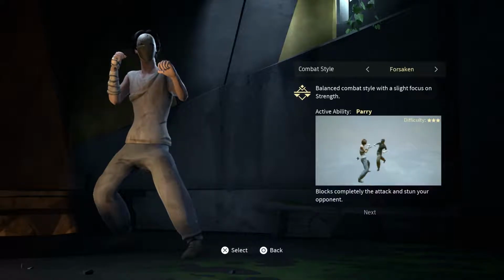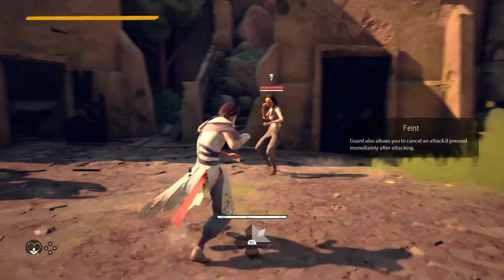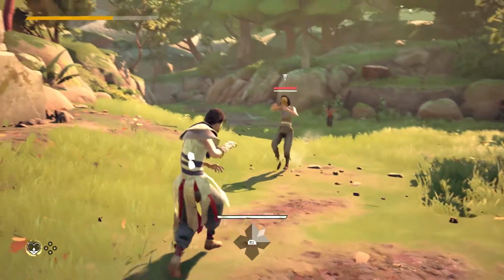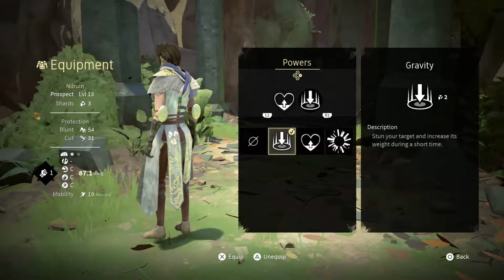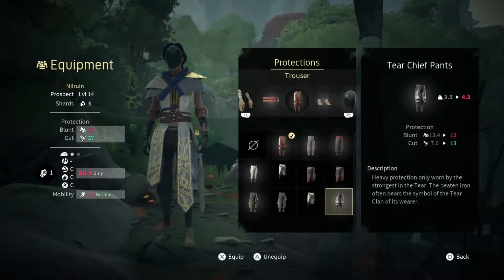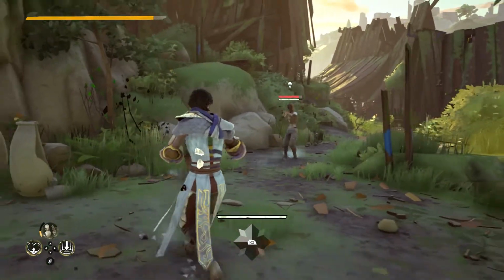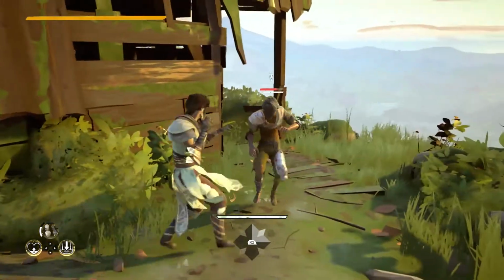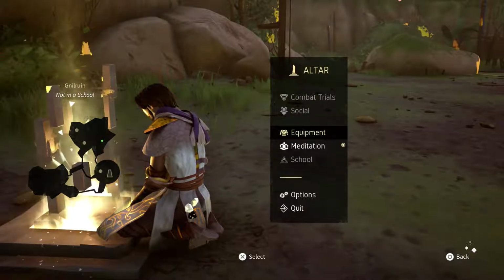Nilruin talks too much: ABSOLVER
Vanilla Frosting Recipe:

Ingredients:

3 cups powdered sugar

1/3 cup butter or margarine, softened

1 1/2 teaspoons vanilla

1 to 2 tablespoons milk

Steps:

 1. In medium bowl, mix powdered sugar and butter with spoon or electric mixer on low speed. Stir in vanilla and 1 tablespoon of the milk.
 2. Gradually beat in just enough remaining milk to make frosting smooth and spreadable. If frosting is too thick, beat in more milk, a few drops at a time. If frosting becomes too thin, beat in a small amount of powdered sugar. Frosts 13x9-inch cake generously, or fills and frosts an 8- or 9-inch two-layer cake.